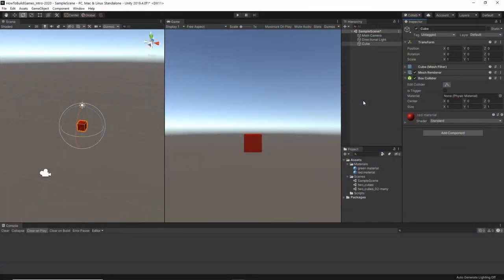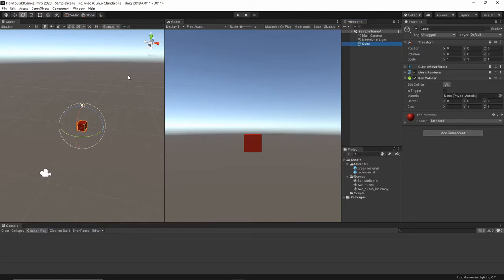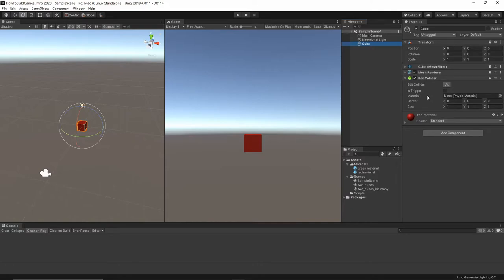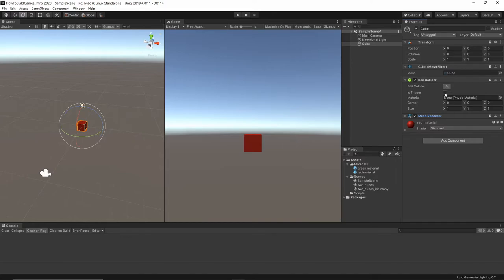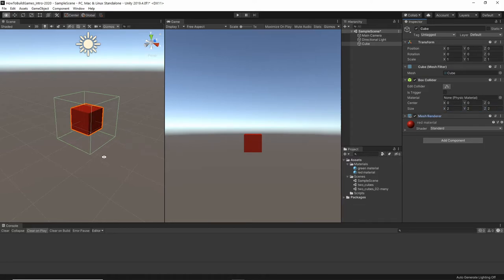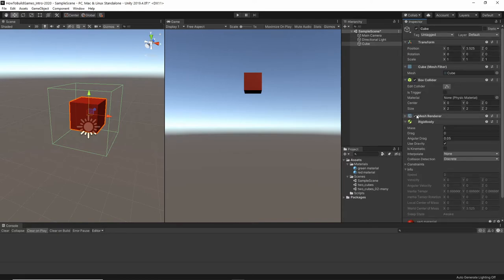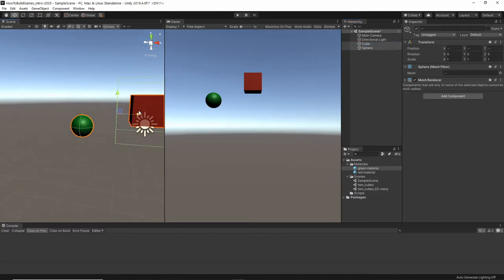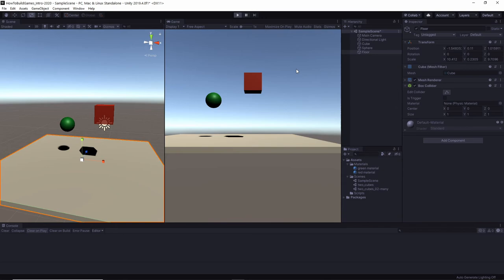How To Make a Game in Unity - Game Objects & Colliders (E03)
Learn how to make a game in unity -- and not just what to do, but why. So when you want to use what you learned in your own project, you can.  Timestamps below!

This is part 3 -- objects, game objects and colliders.  This is stuff you're going to be using every single time that you fire up Unity, so pay attention!

It's my goal for this to be the best unity tutorial for beginners in 2020 (and beyond). I'm bringing my 11 years of Unity and 25 years of programming experience to put things together in a new way to be the best game development for beginners out there.  Make sure you check out the whole playlist, because each video builds on the information in the last one.

Timestamps for your convenience below:

0:00 - Start
0:55 - 4 ways to move objects
2:23 - Objects, game objects, components and more
4:29 - Component: Box Collider
8:09 - Spheres & Sphere Colliders
10:55 - Why collider size is important